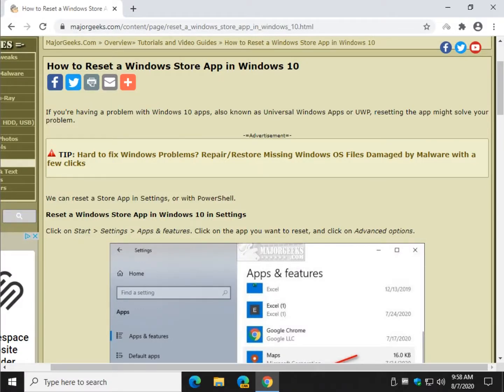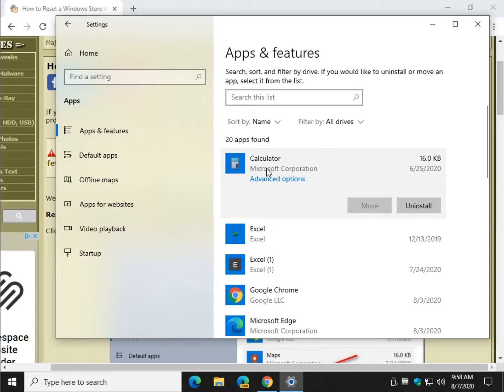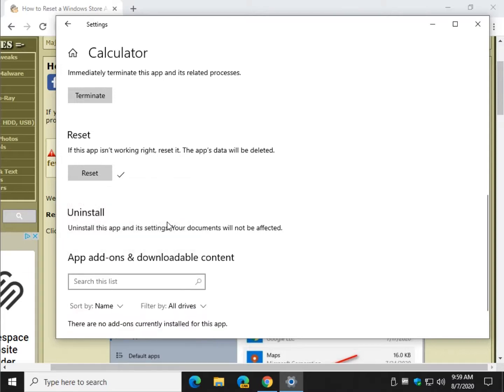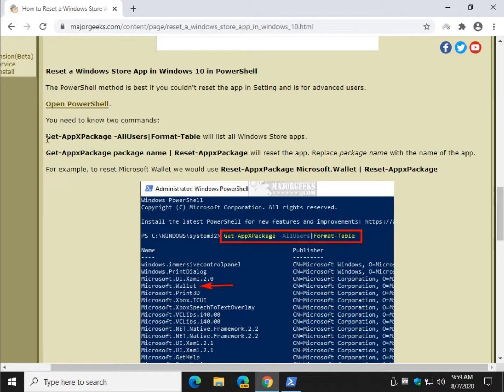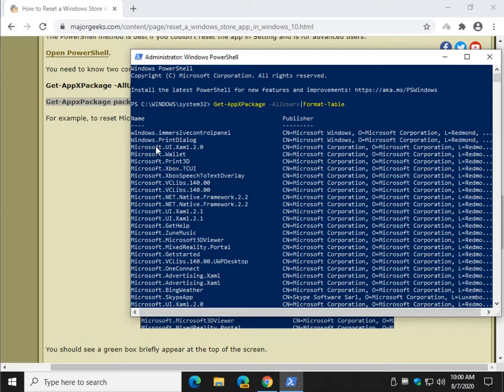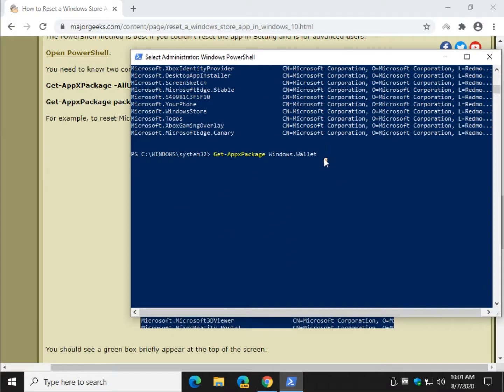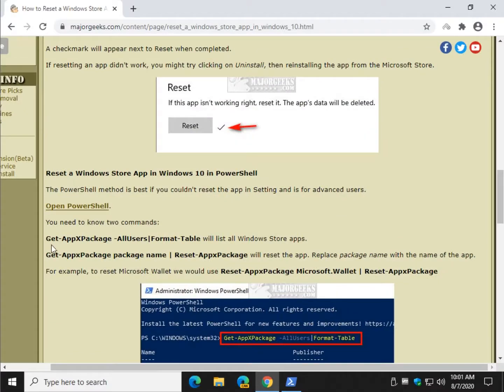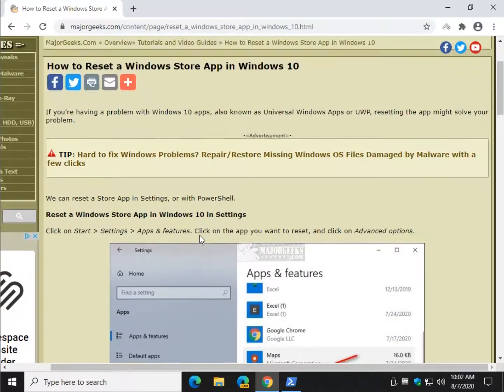How to Reset a Windows Store App in Windows 10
If you're having a problem with Windows 10 apps, also known as Universal Windows Apps or UWP, resetting the app might solve your problem